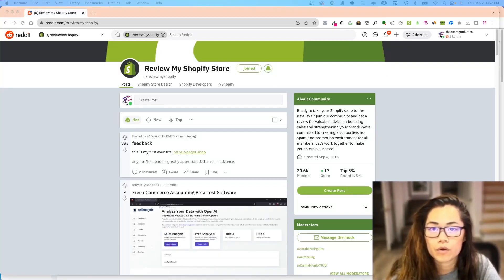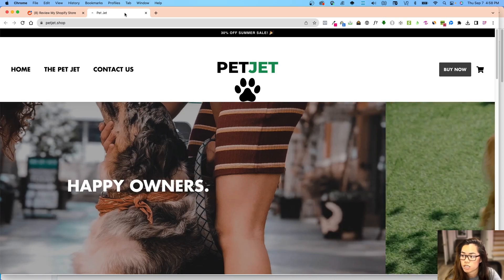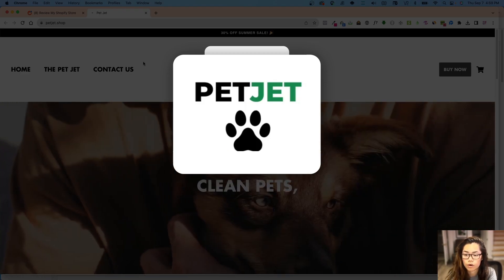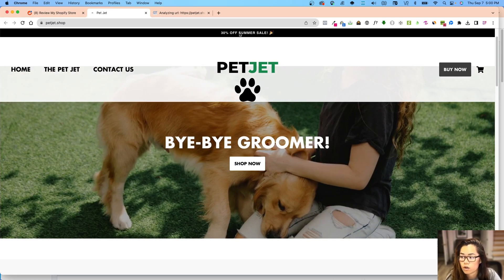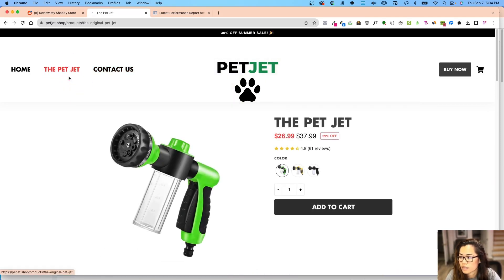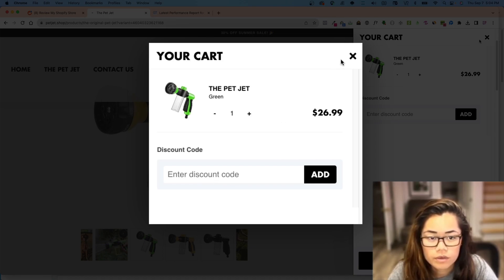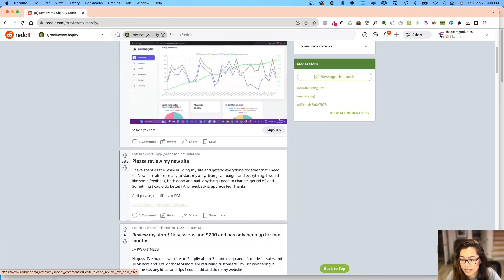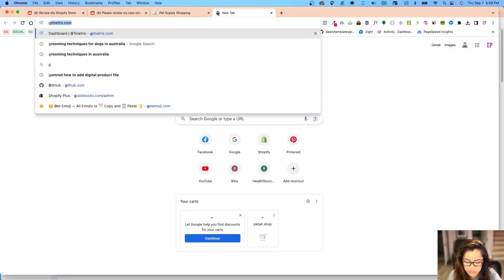Shopify Review: Is It Generating Sales For You? Pros & Cons (2023)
In this video i go over the pros and cons  on a few stores a to help  increase  trust  and sales